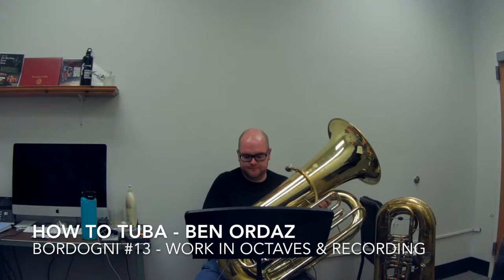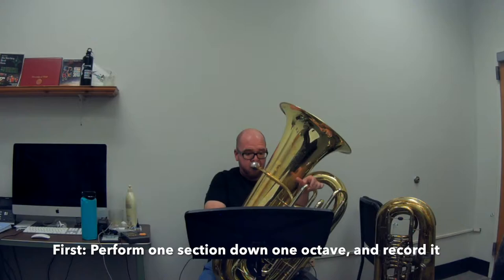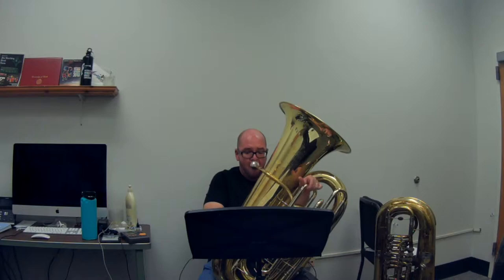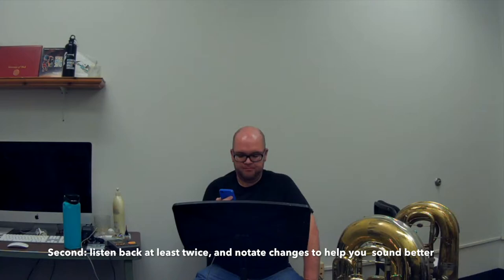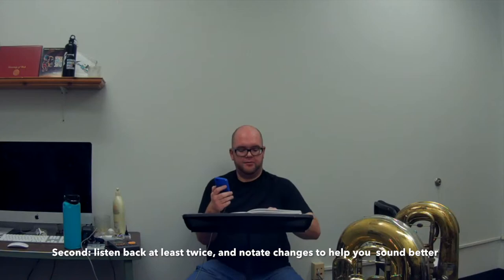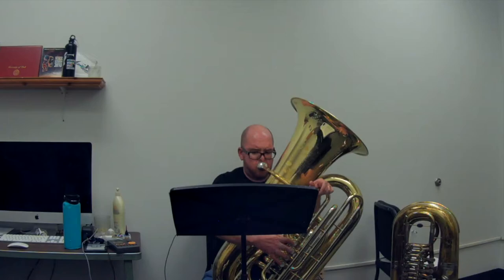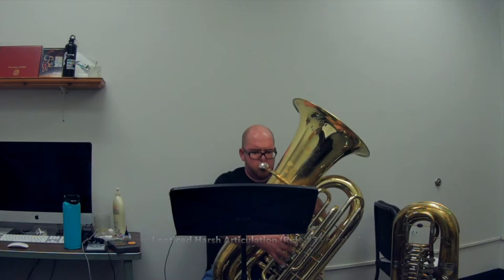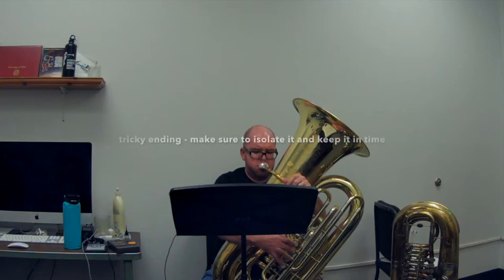How to Tuba: Reading down an Octave - Bordogni #13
Ben Ordaz, Lecturer of Tuba/Euphonium, Northern Arizona University.
-Strategies to improving your practice habits and performance, demonstrated in a real-time practice session
-The importance of mastering low-register playing, and its benefits to every facet of playing tuba